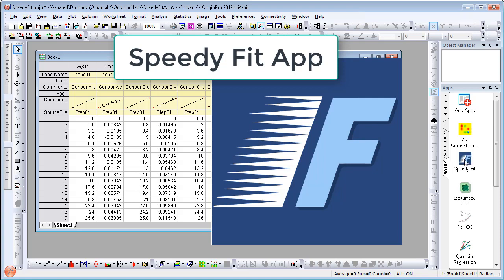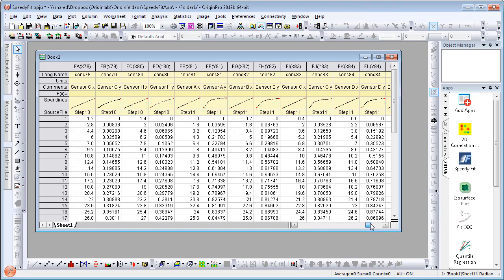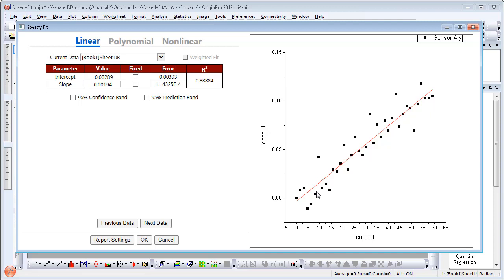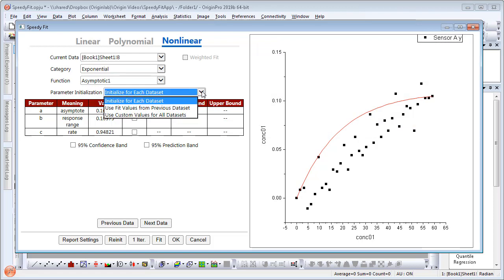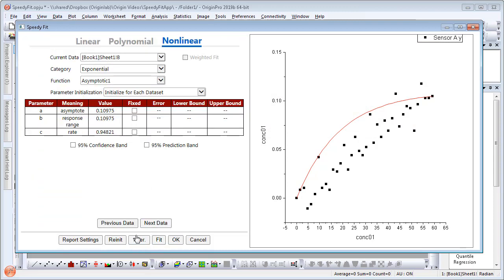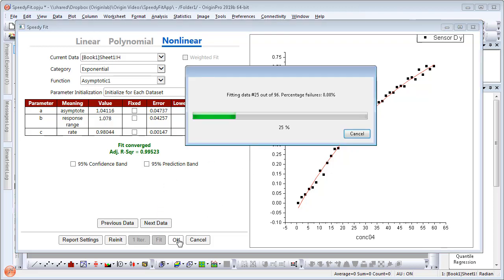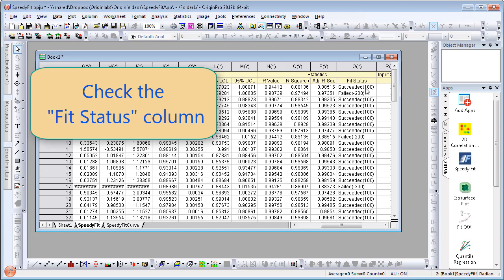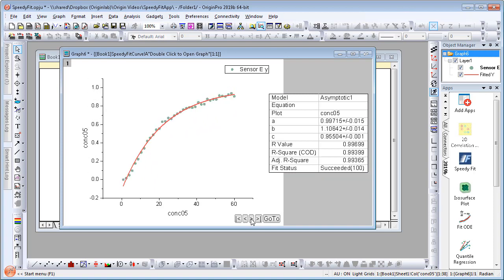Speedy Fit App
The Speedy Fit App can be used to fit a large number of data sets from a worksheet quickly and sequentially, while creating a simple report table of parameter values and fit statistics. The minimum version required for this app is OriginPro 2019b (9.65).